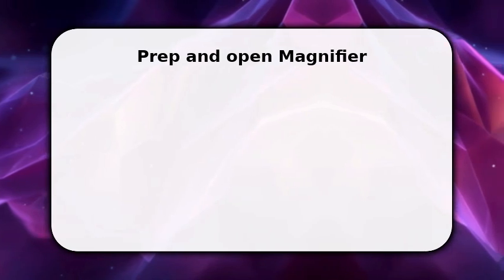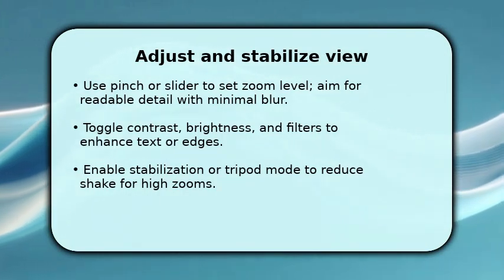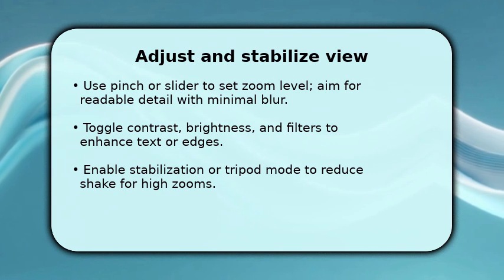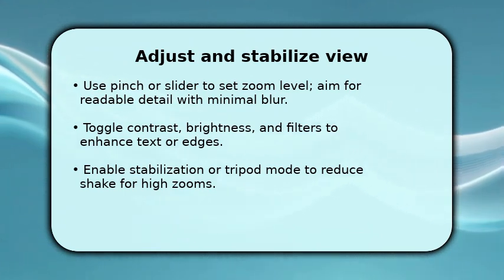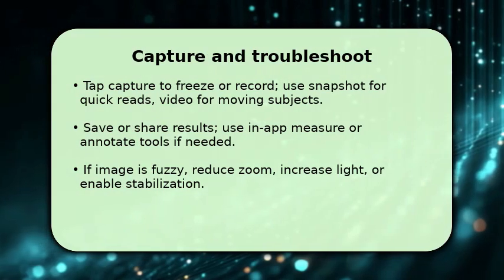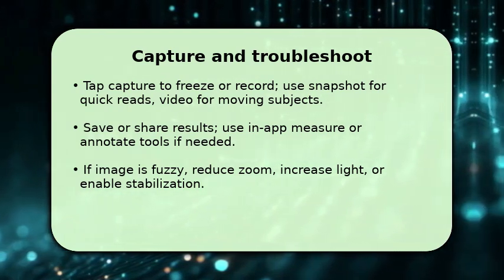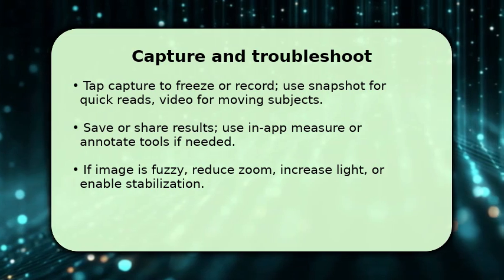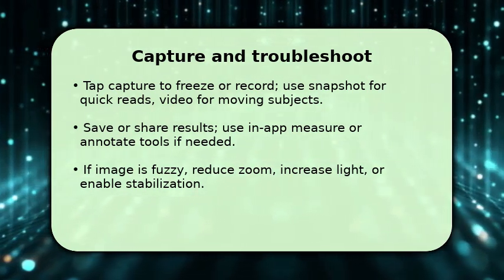How to Use Magnifier in Operator - Easy Guide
How to Use Magnifier in Operator - Easy Guide | 🔒 Surfshark VPN Deal — Stay private and secure. $1.99/mo + 3 Months Free ▸

Discover the simplicity of using a magnifier tool within an operator interface. This video serves as your step-bythy guide to enhance precision and efficiency in various tasks, from intricate electronics repair to detailed graphic design work.

using magnifier, operator interface, precision tools, electronics repair tutorial, graphic design assistance,